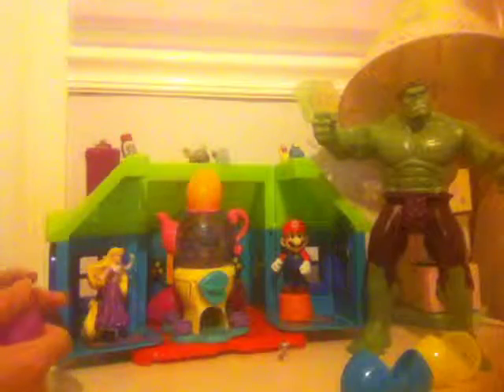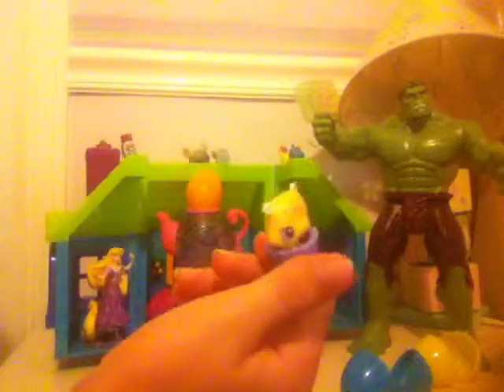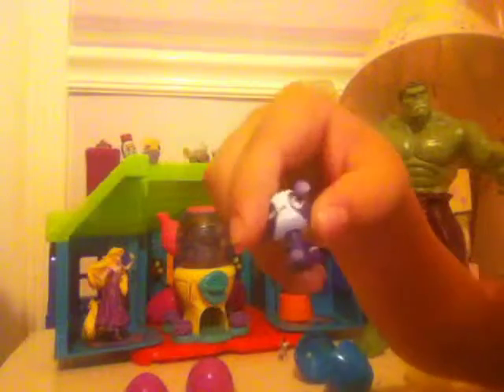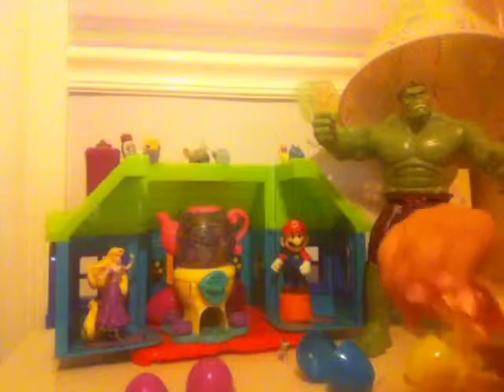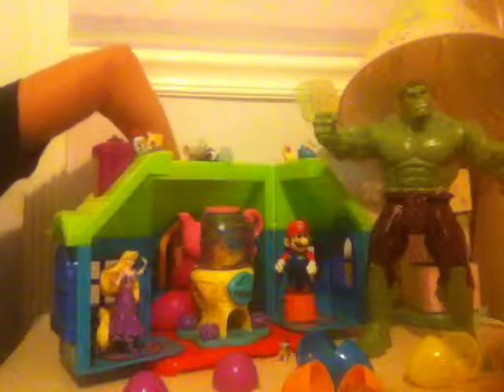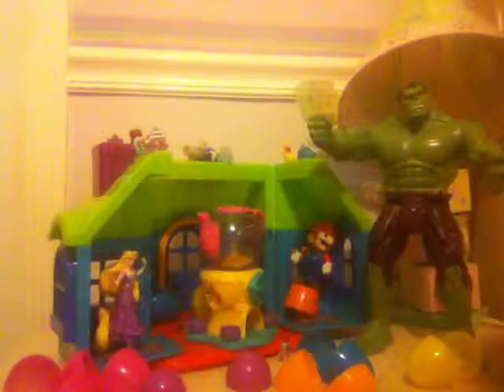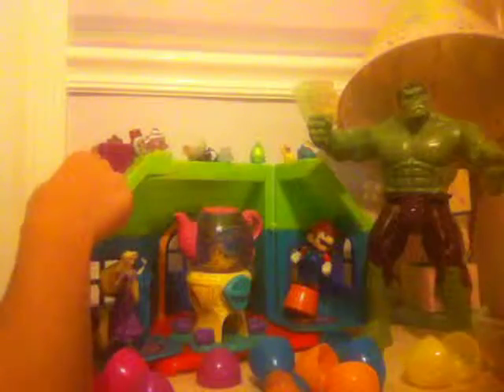M & M Amazing Toys